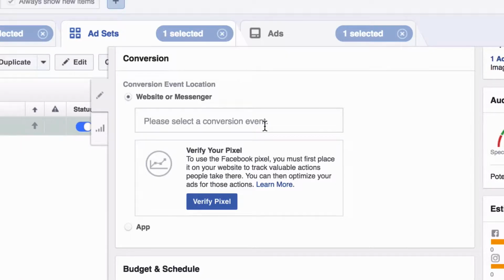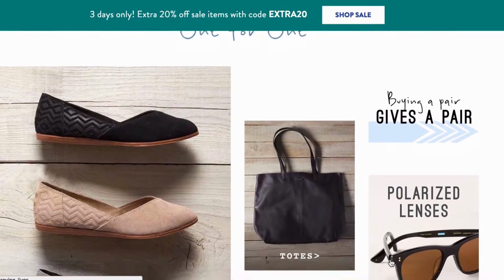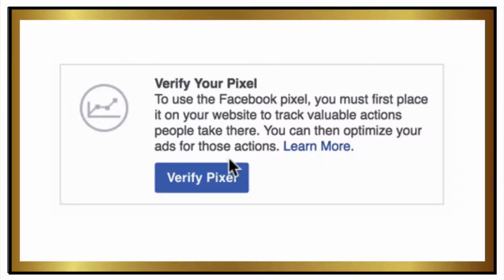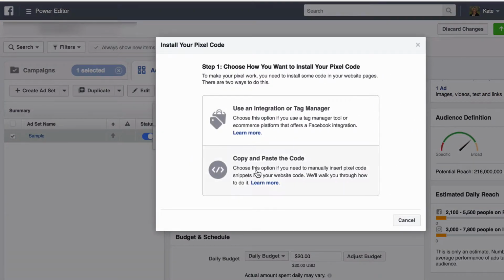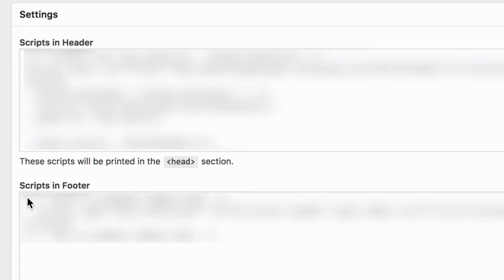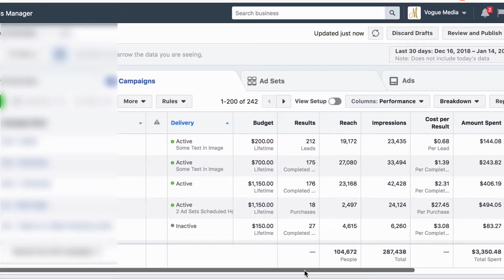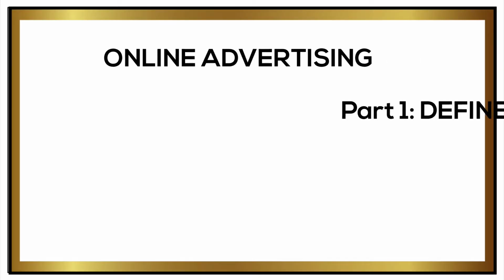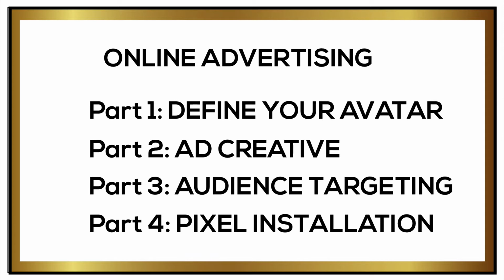How to Get Better Results with Facebook Ads: Part 4 Pixel Perfect Targeting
This video shows you how to install the Facebook Pixel on your WordPress website using the Plugin Install Headers & Footers.